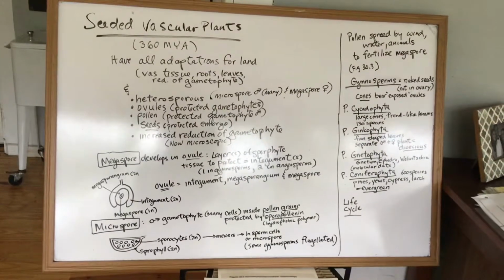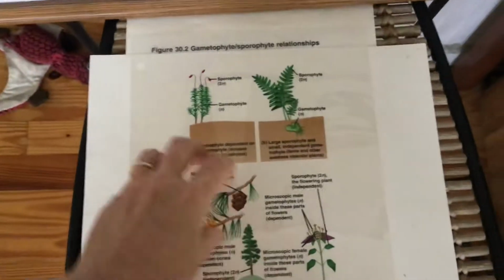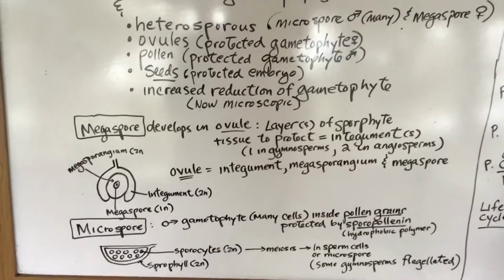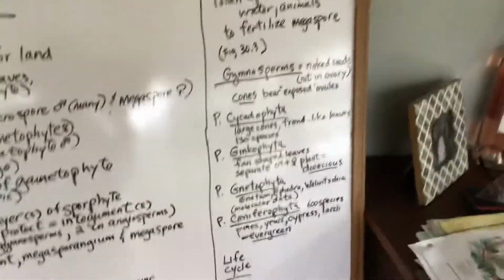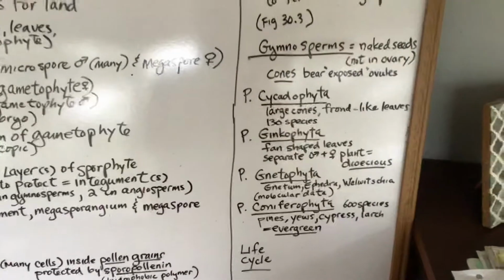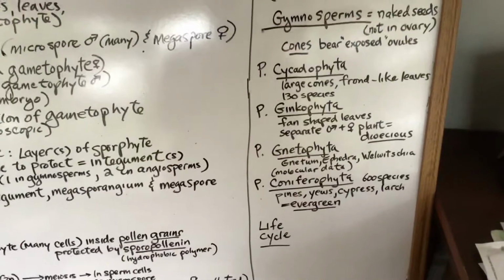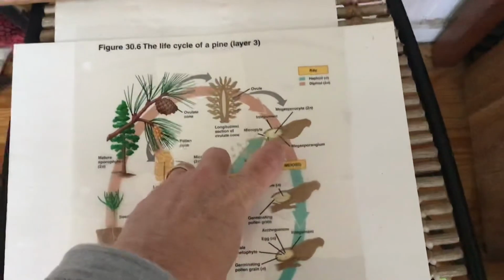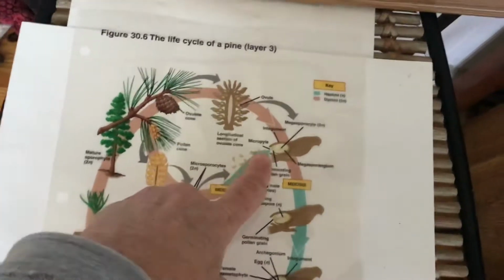Coronacam Plant Diversity 2